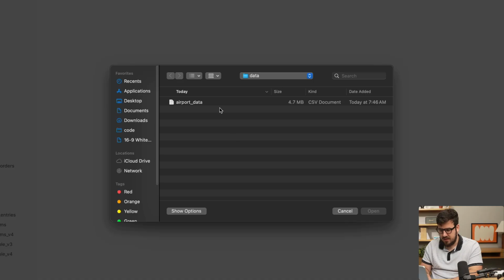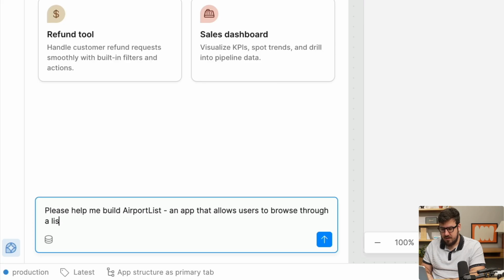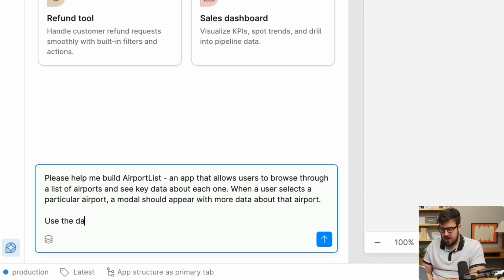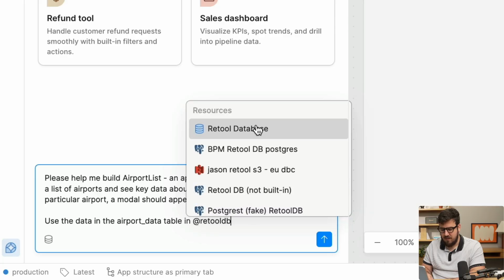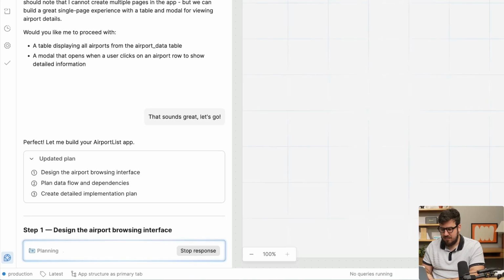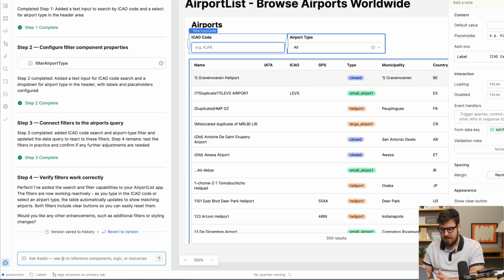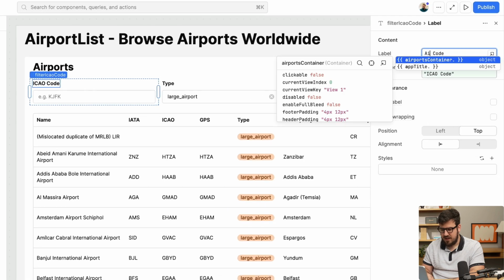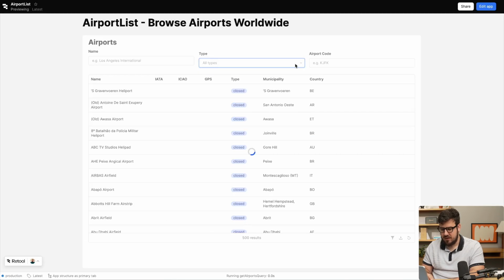Build a Production-Ready Web App from a CSV—In Minutes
Turn a simple CSV into a production-ready web app in minutes with Retool’s enterprise AppGen platform.

You’ll see how Retool takes flat file data, transforms it into a live database, and generates a fully functional dashboard—wired to your data, and fully customizable as you build.

In this demo, you’ll learn how to:

- Import CSV data into Retool DB and query it like a live database
- Prompt Retool to generate a complete app from your data
- Approve and refine the generated plan before building
- Customize filters and components directly with natural language or manual edits
- Deploy a production-ready app in just a few minutes

Instead of wrestling with manual setup or writing repetitive code, you can use Retool to describe the app you need, approve a generated plan, and watch your app come together in real time. Whether your data lives in Retool DB, Salesforce, Databricks, or another connected resource, Retool’s AppGen capabilities help you go from spreadsheet to deployed app fast—without sacrificing flexibility or security.

The future of enterprise software is being generated in Retool. Start building for free